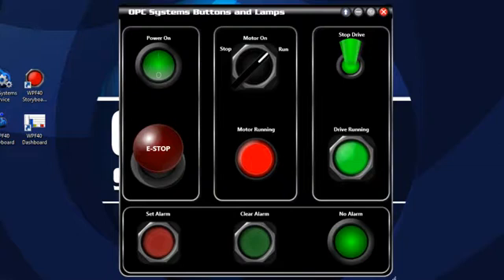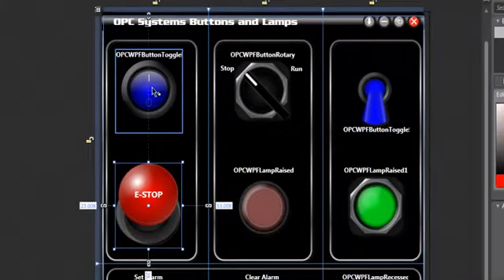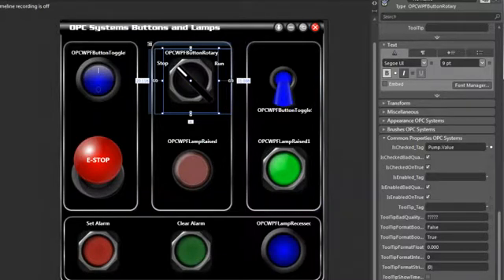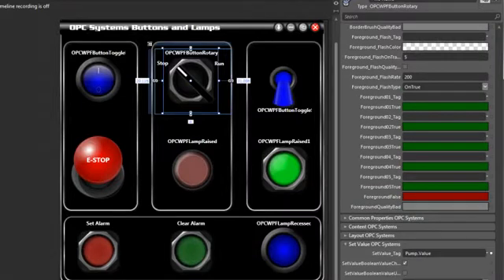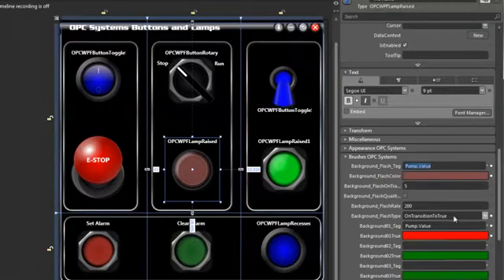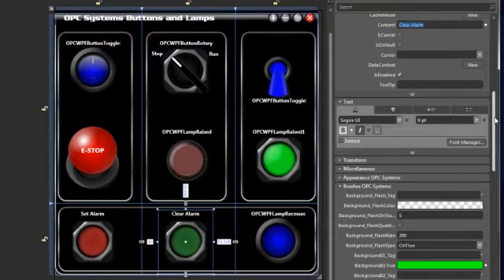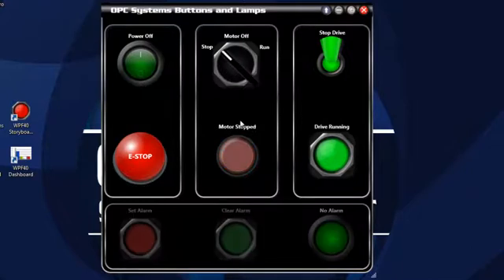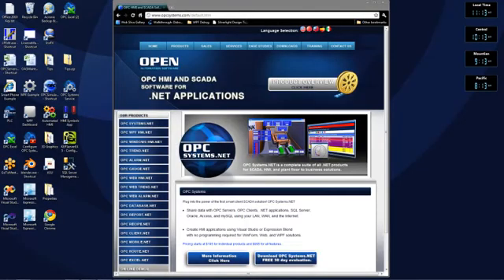WPF Lamps and Switches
How to integrate lamps and switches into a WPF dashboard application.

OUTLINE
0:00 – Introduction
0:06 – OPC WPF Lamps and Switch Controls
1:07 – Switches
1:33 – OPC Properties of the OPC Button
2:49 – Content OPC Systems
3:10 – Layout Properties
3:32 – Set Value OPC Systems Properties
4:49 – Lamp Controls
5:00 – Background and Border Brush and Foreground
5:36 – Content
6:01 – Brushes
7:05 – Button Control
8:41 – Run the Application
10:41 – More Information